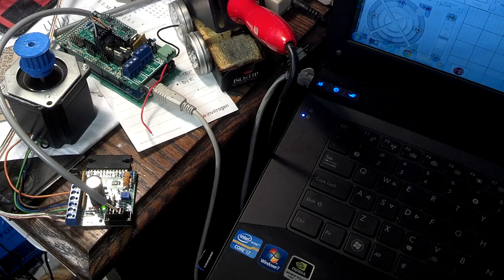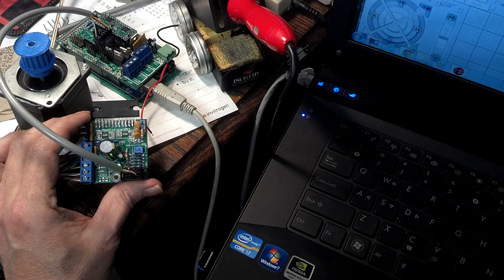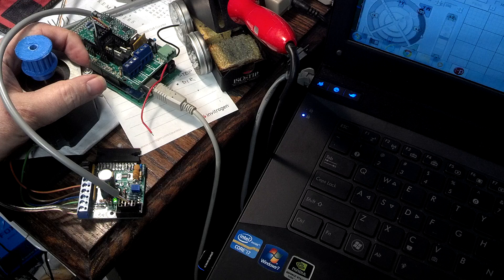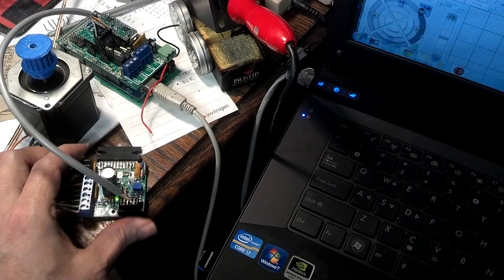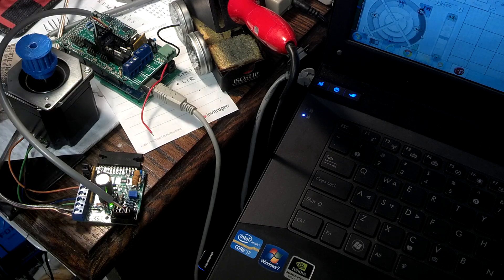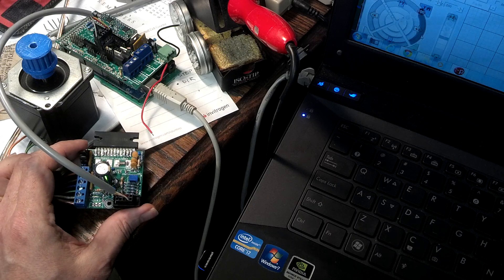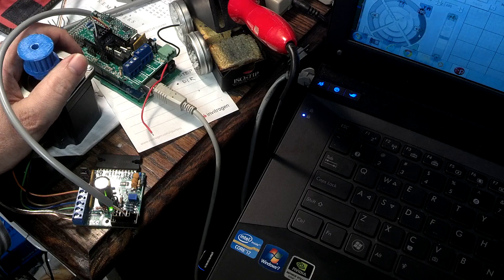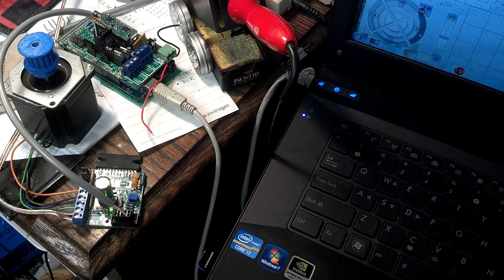RAMPS Merlin NEMA23 via THB6064AH 50volt 4amp stepper driver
One of the issues I hear about from RepRap people all the time is that the little Polulu stepper drivers (1 amp 35 volts) don't have enough power to move larger motors fast enough.  If you are making a bigger version of a 3D printer, or want to slam that bed back and forth faster, you need more power.

But, when people hook up other drivers to the RAMPs boards or anything running Marlin, the result is a mess: Massive missing steps. Why? Because the step pulse Marlin puts out is microscopic; only 1.88uS according to my scope. The Allegra A4983 drivers used on the Polulu's only need 1uS step time as per page 6 of the datasheet:

Most drivers want at least a few micro seconds to catch the step signal. Some advise much more. For example, the ultra popular (but flawed) TB6560 drivers require 10uS /minimum/ and recommend 30 to 90uS as per page 7 and page 10 of their datasheet.

The excellent little Linistepper driver (which is open source and about equal in ability to the Polulus) will not work with RAMPs/Marlin either. So sad, as it would be perfect, since it's totally open source, and really fast and smooth:

The Marlin code is written in such a way that it would be very difficult to extend the pulse in software. Teacup firmware appears to make a longer pulse, but it isn't as popular (as I understand it). One possible solution is to add a pulse stretching circuit with a cap to charge up and hold the pulse signal for a while. That is still something we might explore. But...

It turns out our new THB6064AH driver had a cap on the step pin already! And it just pulls the 1uS pulse out past the 2.3uS needed by the chip. So... the existing driver, as supplied, will work with the RAMPS/Marlin RepRap controller!

We now have a nice little adapter PCB to convert the Pololu board pinout to the PMinMO standard for open source stepper motor drivers, used by the THB6064AH driver kit (and others). You can watch a video about it:
Remember to order one per axis.

Here is the pinout of the Polulu connector on the RAMPS board and the cable I made  to the THB6064AH PMinMO connector. If you are looking down at the top of a Ultimaker v1.2 ramps board, with the power connectors on the left, and the dual row data connector on the right, JP4 of each Polulu is the lower connector in each set, numbered from RIGHT to LEFT. JP2 is the top right two pins: GND is top right, VDD is the next pin to the left. This may be different on your board, CHECK MY WORK before you go hooking things up and frying something?

RAMPS Pin. Signal  - PMinMO Pin
JP4:
1. DIR   - 3
2. STEP   - 5
3. /SLP   - n/a
4. /RST   - n/a
5. MS3  -  n/a
6. MS2   - n/a
7. MS1   - n/a
8. /EN  -  1

JP2
1. GND   - 7,2,4,6,8,10
2. VDD  -  9

I made the cable from a pair of 1x6 AMPMODU headers I superglued together. It would probably be better to use a 2x6, like the TE Connectivity #925367-6 and the matching crimp terminal. I use Harwin M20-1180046. Crimp with a cheap Hanlong HT-213 crimping tool. $12 at Jameco. It's possible to just use a pair of pliers and solder the wire on, but I like the crimp from the tool much better.

On the PMinMO side, it's the same, but with a 2x5 housing. So I would order extra 2x6's and just cut off one pair to make a 2x5. But a better person would buy a 2x6 AMPMODU. Nomally the PMinMO side is a 2x5 IDC but ribbon cable doesn't work well when re-arranging the pin order.

We now have a little PCB adapter that plugs in, in place of the Polulu and accepts our standard ribbon cable for 1 driver: